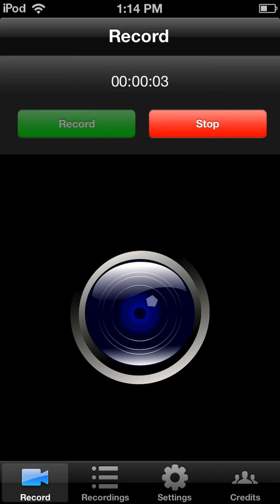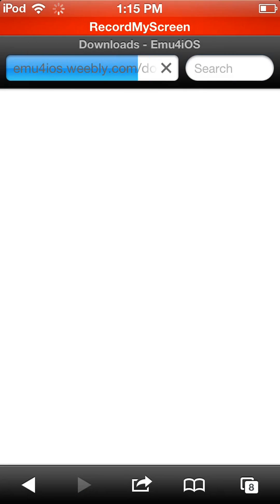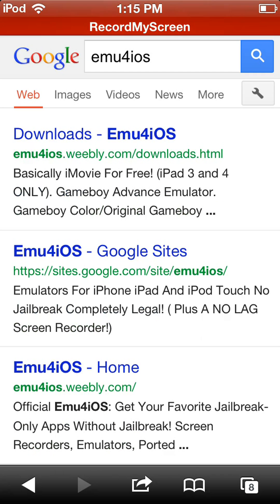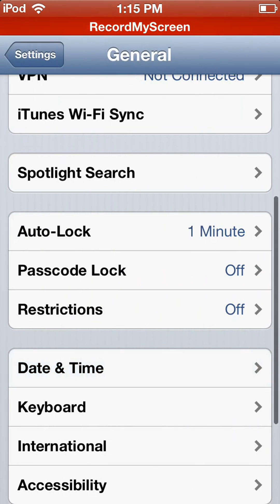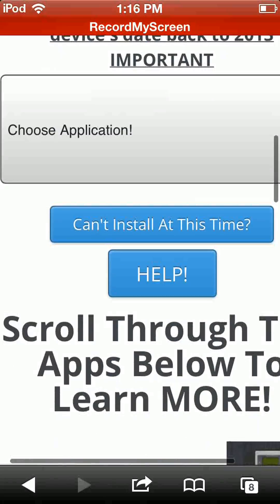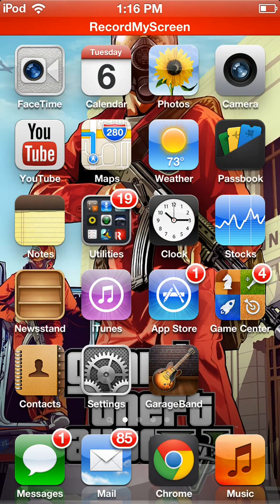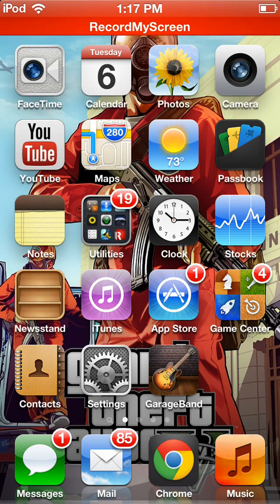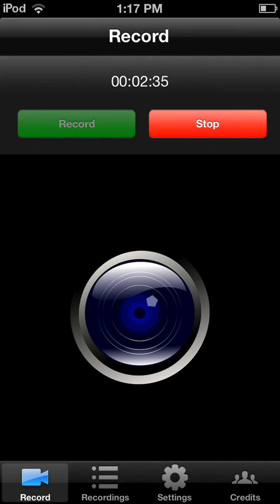How to record your iPhone/iPod touch screen without jailbreaking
Hey guys in this video I will be showing you how to record your iPhone/iPod touch/iPad screen without jailbreaking FREE! Note: this method will not work on iOS 7. You will know what to do after you watch the video.

Add me on PSN: murdererboy

I own all content in this video and have my wrights and permission to post this video.